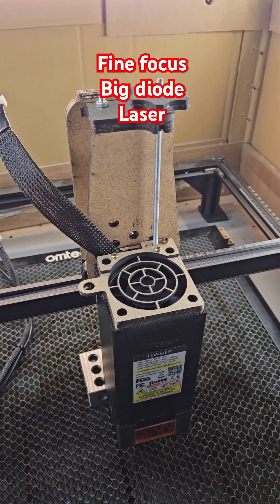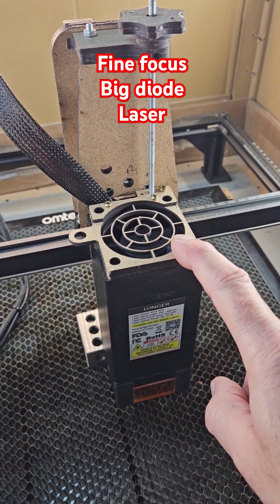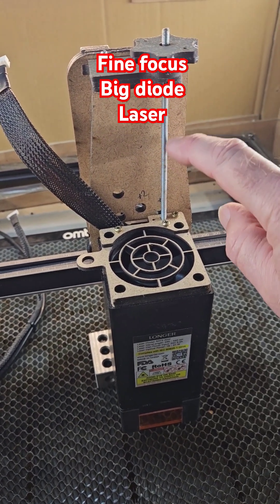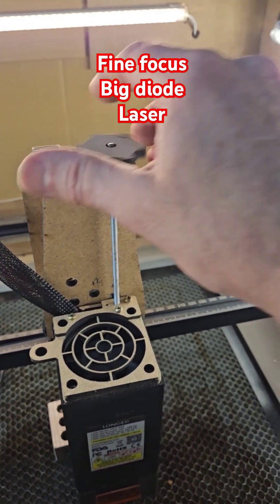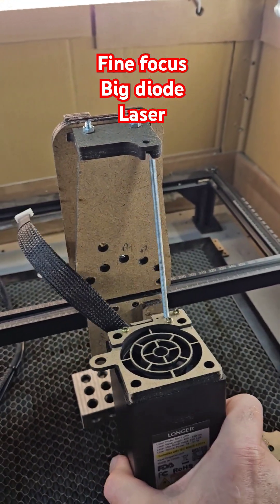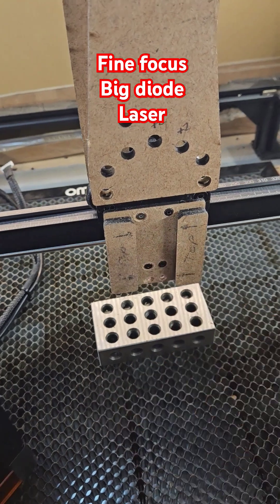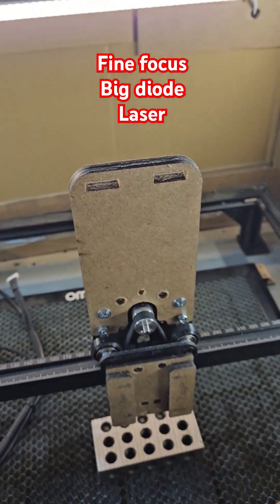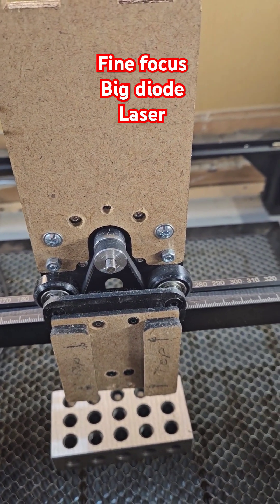Fine focus system for big diode lasers. Shown here on a Longer ray5 20w. Fully laser cut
Large diode laser fine focus system fully laser cut. No loss of cutting area